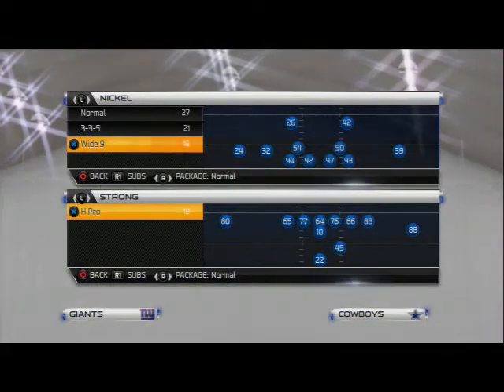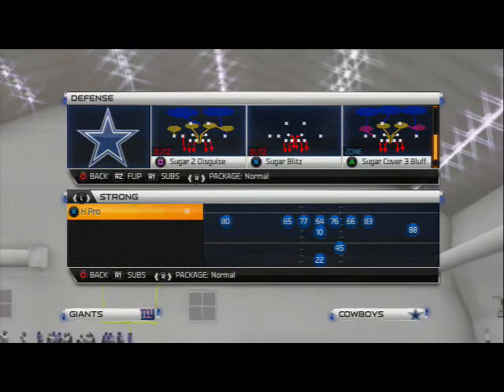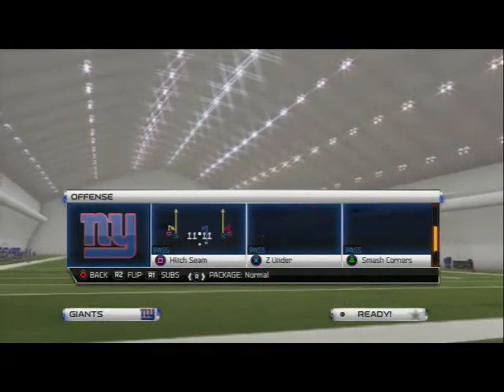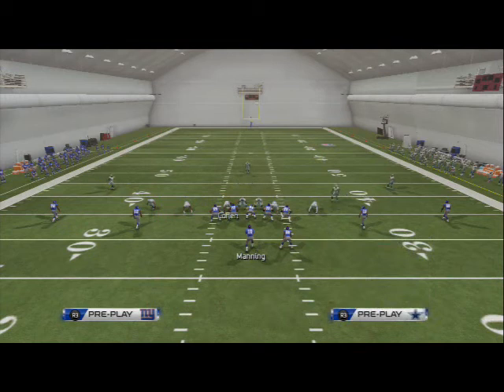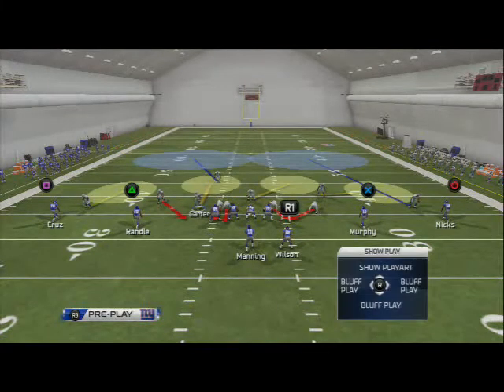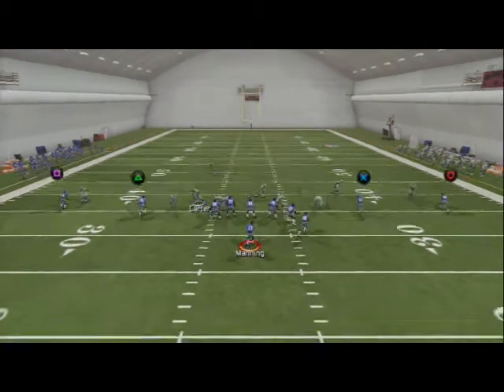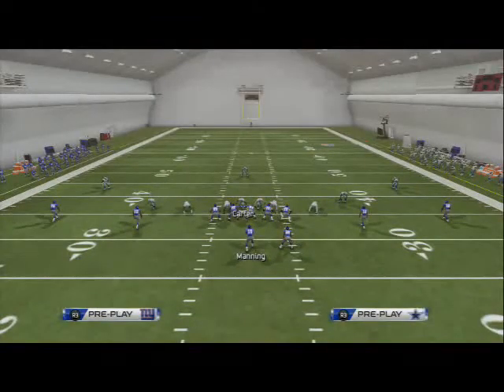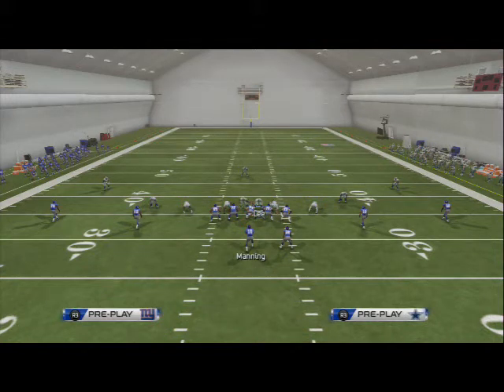Madden 25 Defensive Tips: Blitz of the Day Episode 14: Sugar 2 Disguise